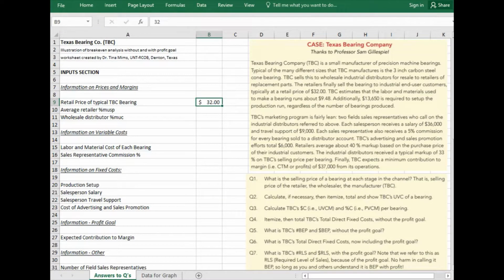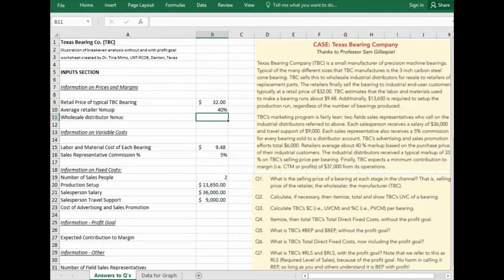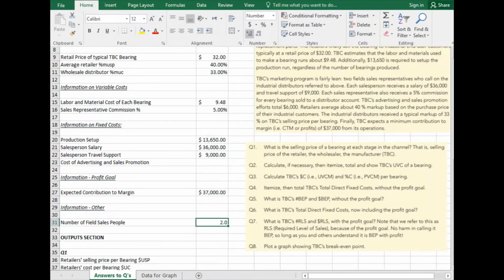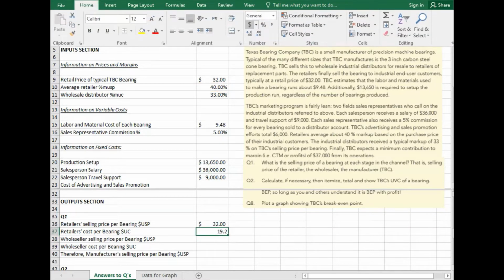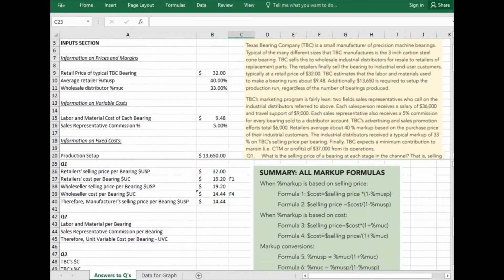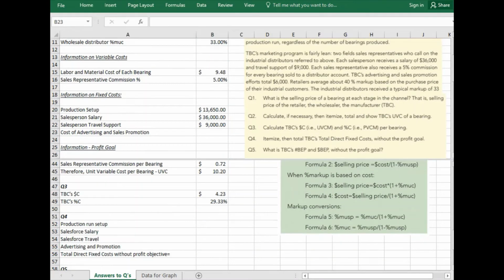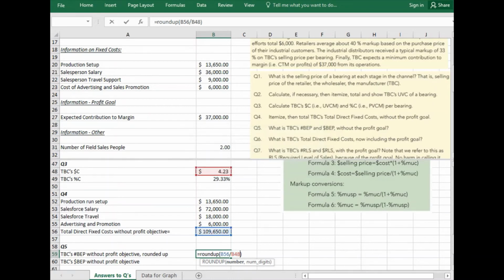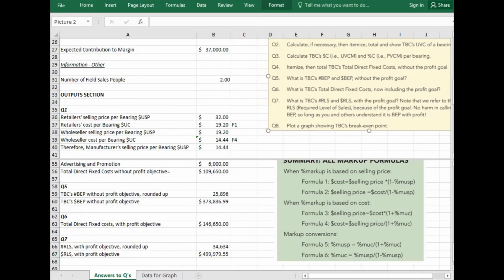Texas Bearing Co-example of all channel markup/down & BreakEven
I use Windows Video editor- so I apologize for how the end title card abruptly shows up!
I use MSExcel in this video to help explain how to calculate Markup in all B2B2C channel members. I also explain how Breakeven in number of units and revenue is calculated at the manufacturer's level. We try 2 scenarios for BreakEven one without and one with a Profit Objective (we do like to make money!).
If you have ideas on free video editors that are simple (Windows VE is simple but has very few precise controls) I am eager to hear your suggestions. I'm an educator and must pay for many of these tools myself when working from home. Just drop suggestions in the comments area=).
If the video helps you understand this material please give a thumb-up. Gratefully, Dr. Mims